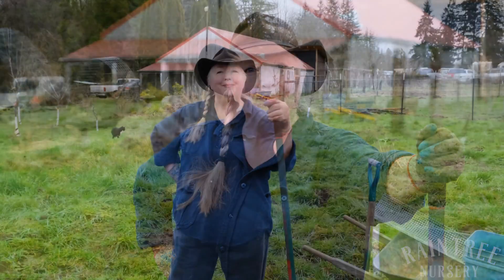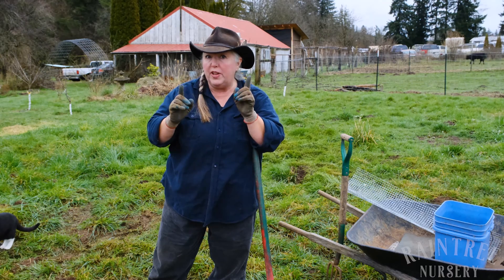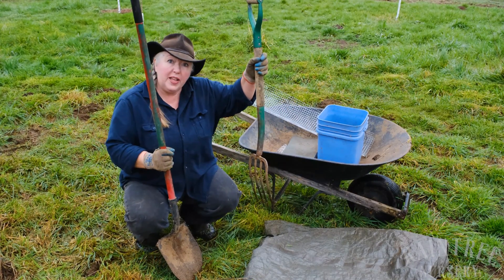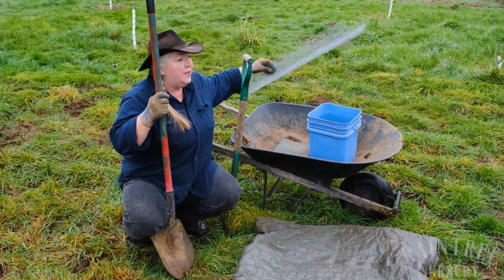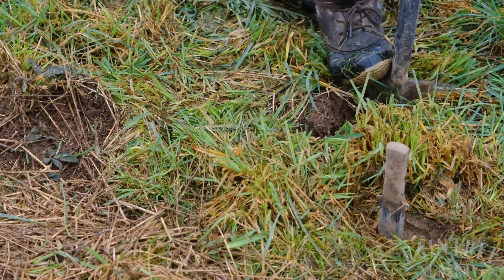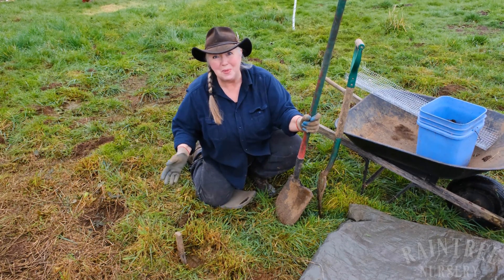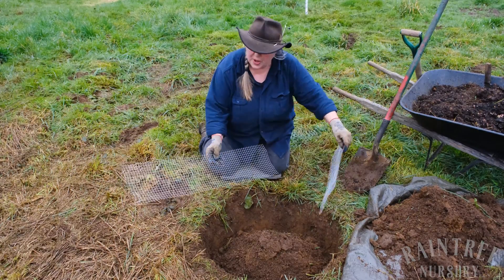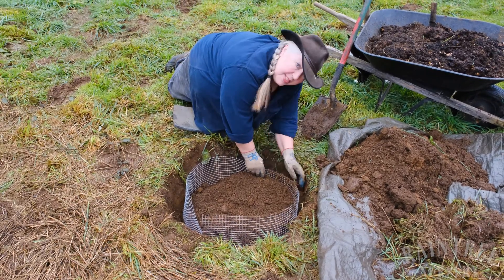How to Prepare Your Tree Planting Hole!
It's the planting season already and there is a right way to prepare the ground to plant your new trees! This week Laura Sweany, horticulture expert with Raintree Nursery, is going to tell you everything you need to know about preparing planting holes for your new trees! for more great content!